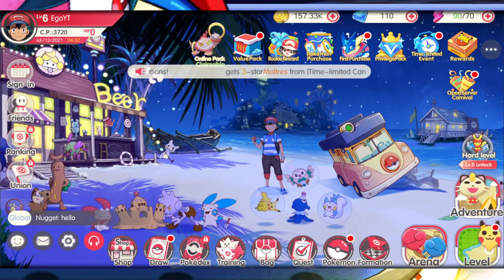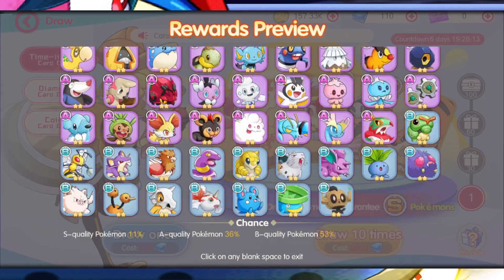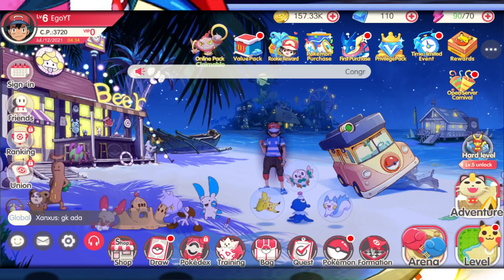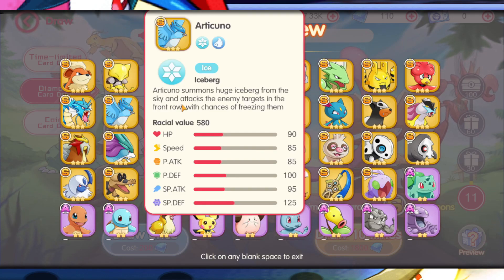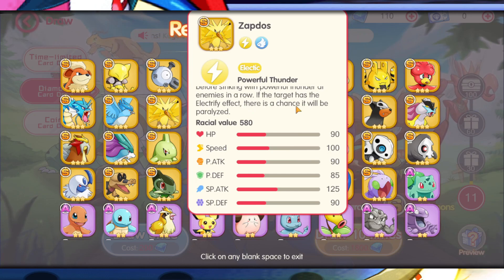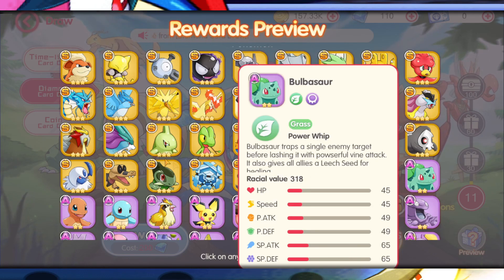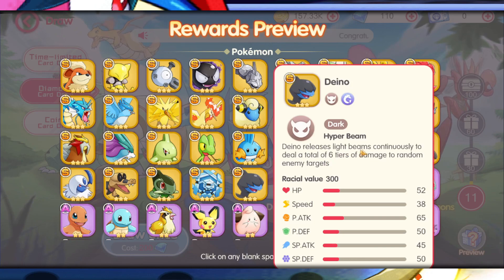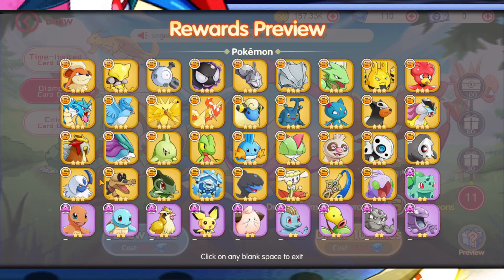WHAT POKEMON TO REROLL FOR?! | Pocket Incoming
Title: WHAT POKEMON TO REROLL FOR?! | Pocket Incoming

Ayee what's popping YouTube?! Today we're going to look at the roster of the pokemon available in pocket incoming and choosing the best pokemon to reroll for!